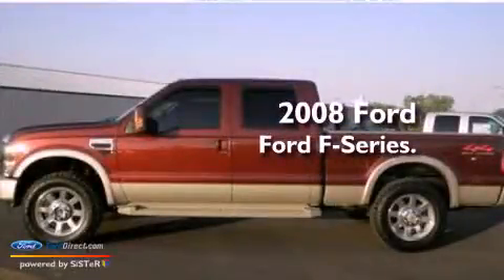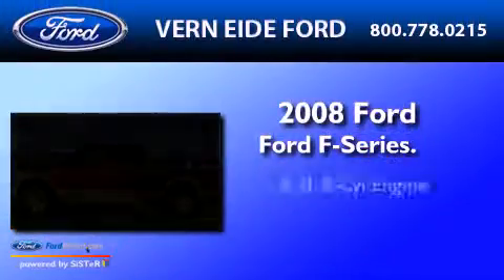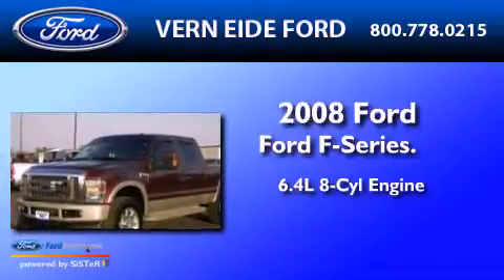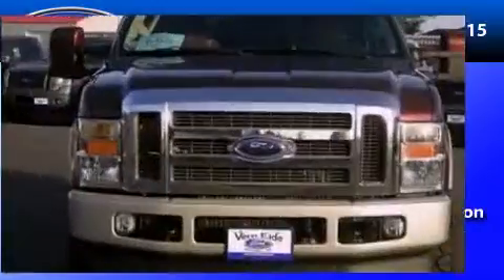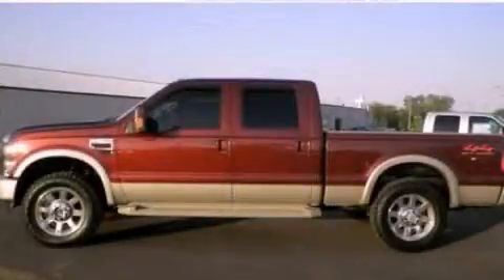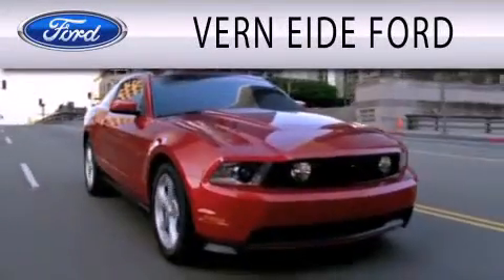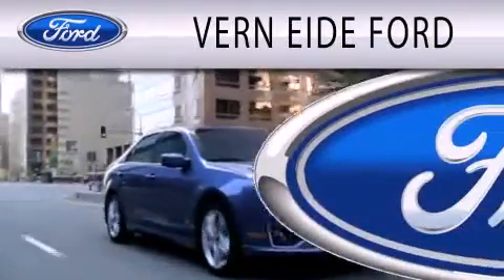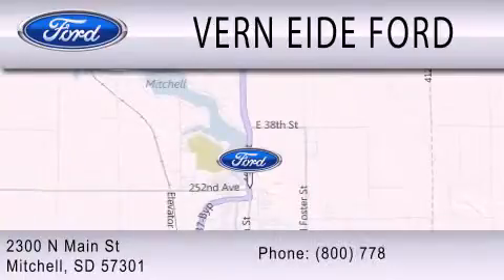2008 Ford F-Series Mitchell SD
Year : 2008
 Make : Ford
 Model : F-Series
 Engine : 6.4L V8 32V DDI OHV TWIN TURBO DIESEL
 Trans . : 6-SPEED AUTOMATIC
 Exterior : BURNT ORANGE
 Miles : 64,891
 Interior : CHAPARRAL
 Stock : F91967B